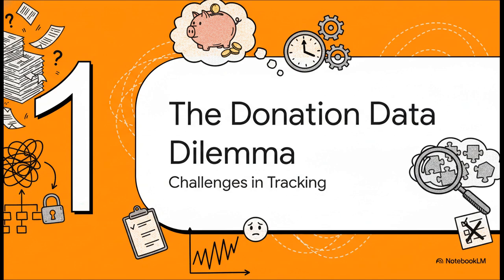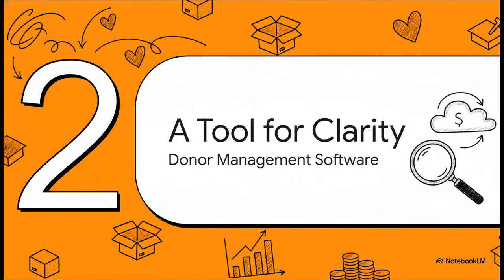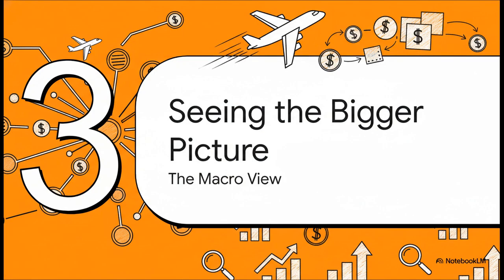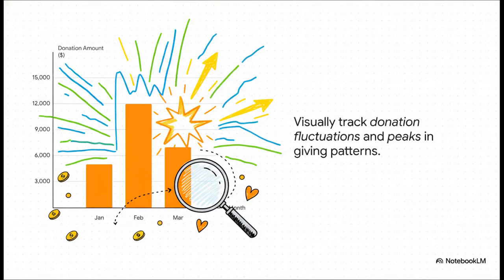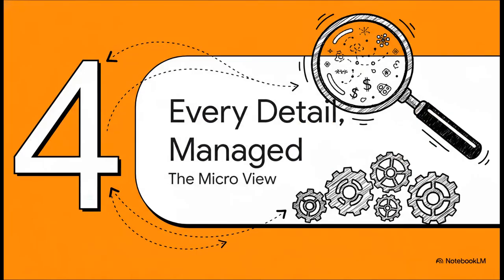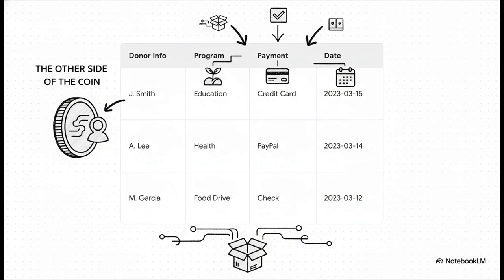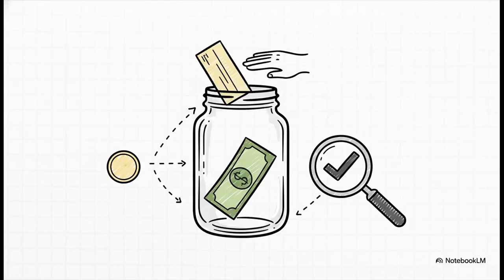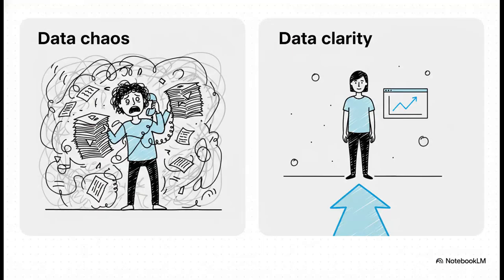Seamless Donation Management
Your donations tell a story. Make sure you can see it clearly.

HelpYouSponsor provides visual donation analytics and a structured donation table so your team can easily track giving patterns, donor information, payment methods, and transaction timelines.